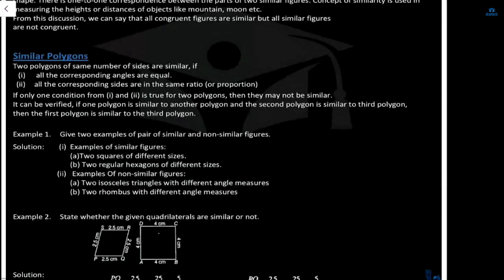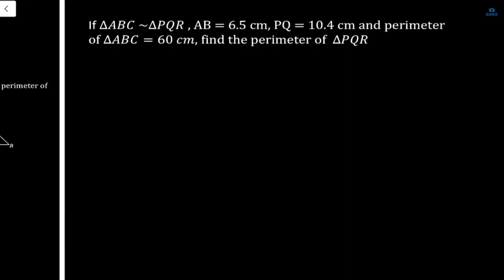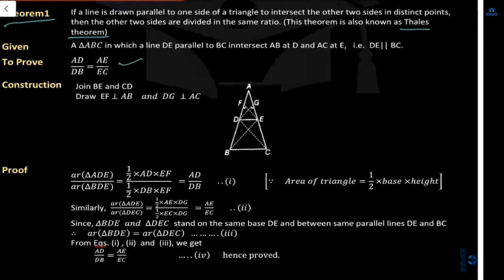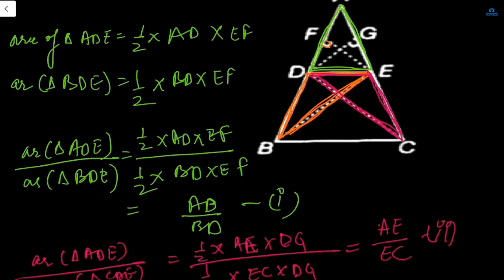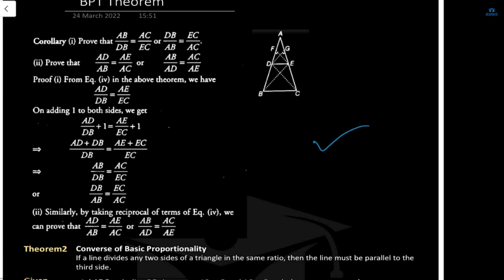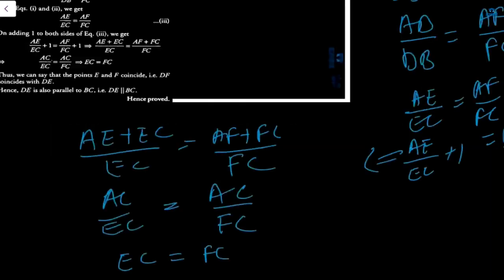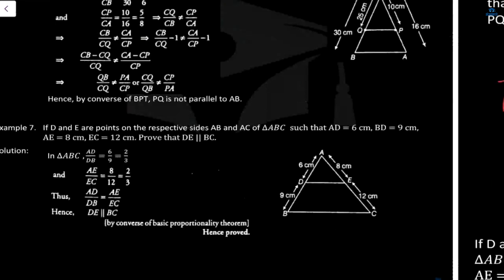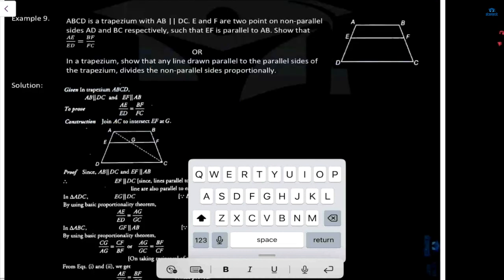Math-X, L01, BPT Theorem, 03.11.23, Subuhi Mam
MATH-10
11TRI10M06, L01 BPT Theorem
(Triangles)    03 Nov 23,     Subuhi Mam